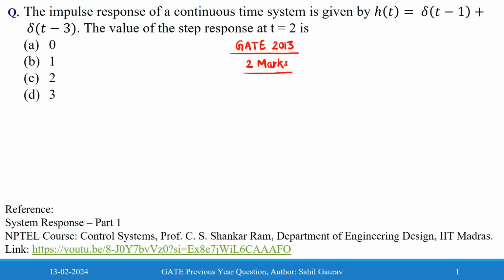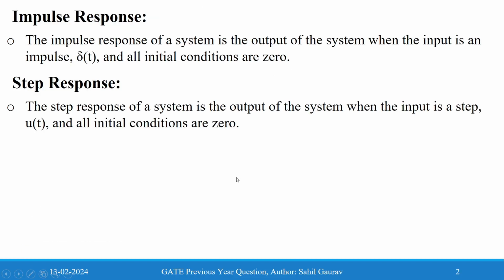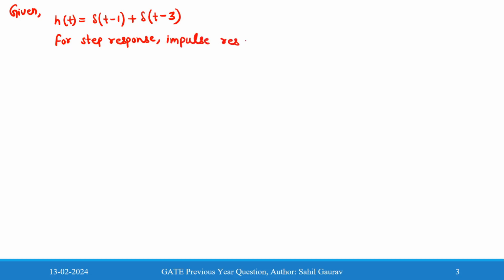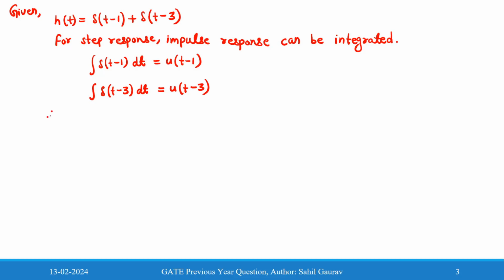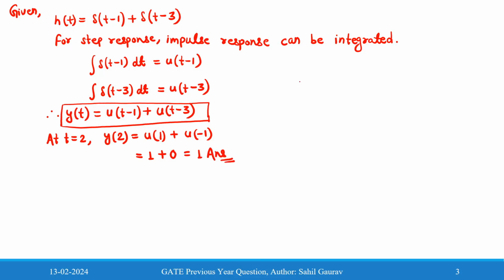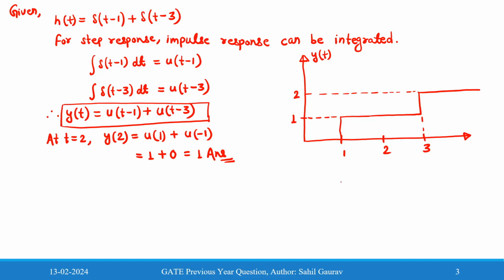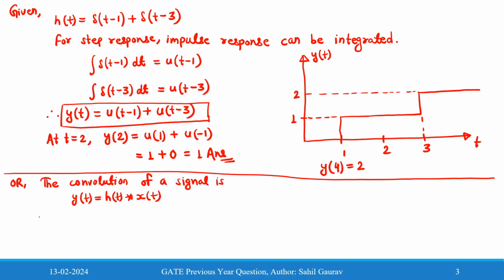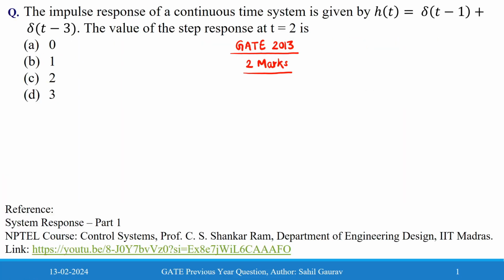EE 2013 Q41 || Control System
The impulse response of a continuous time system is given by ℎ(𝑡)= 𝛿(𝑡−1)+ 𝛿(𝑡−3). The value of the step response at t = 2 is
0
1
2
3